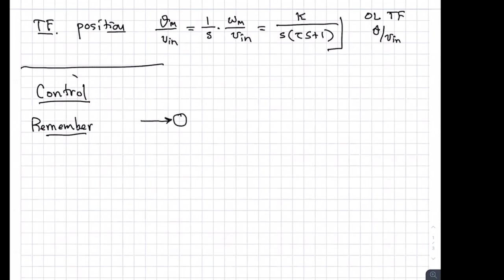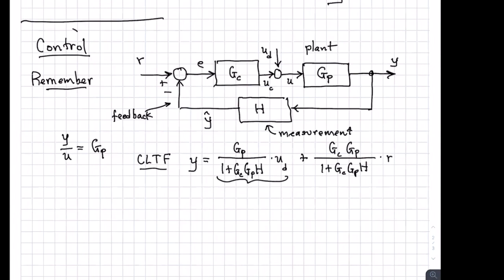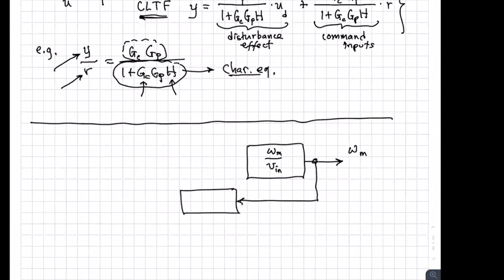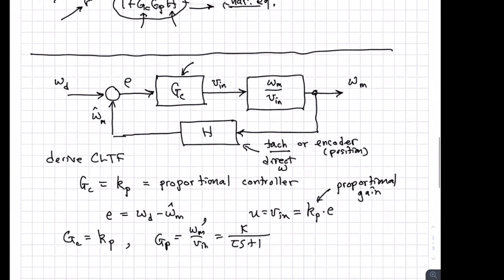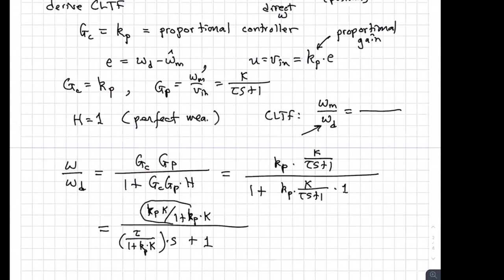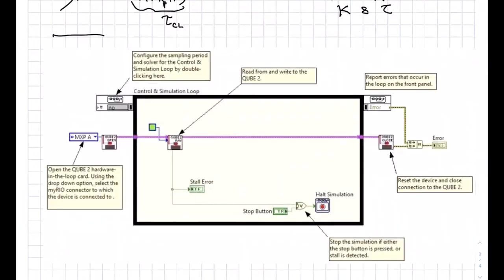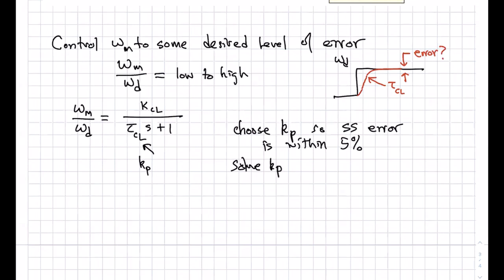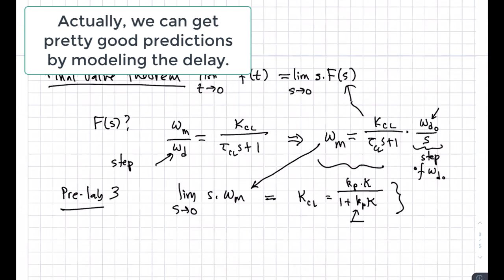Speed and position control PMDC - part 2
This video discusses speed control of the PMDC motor in the Quanser Qube, controlled using a NI myRIO.